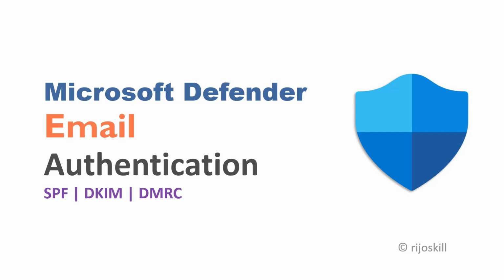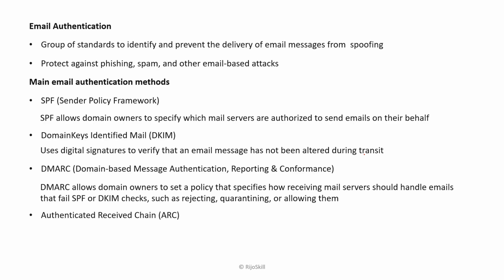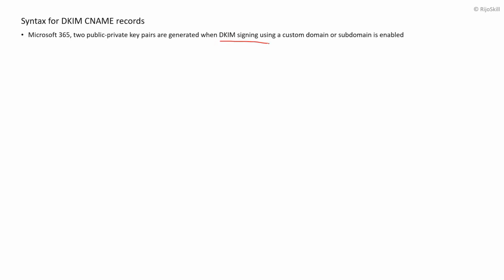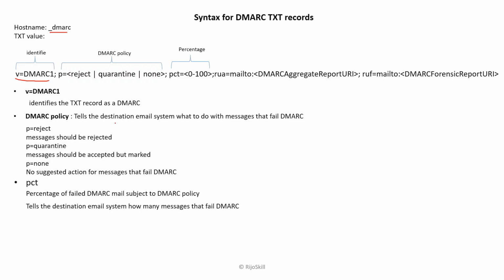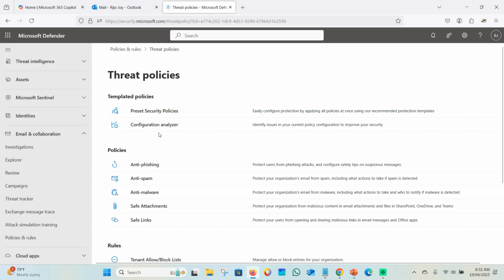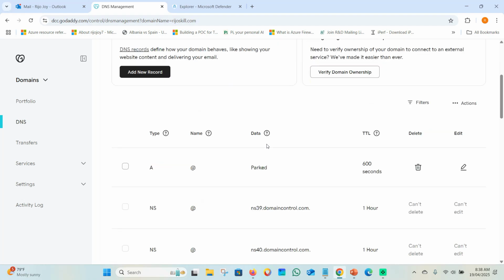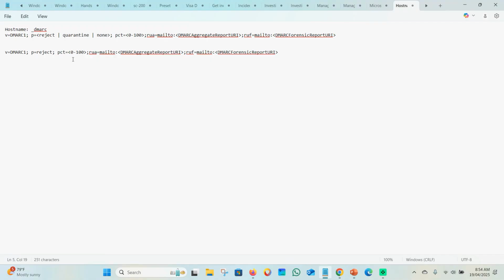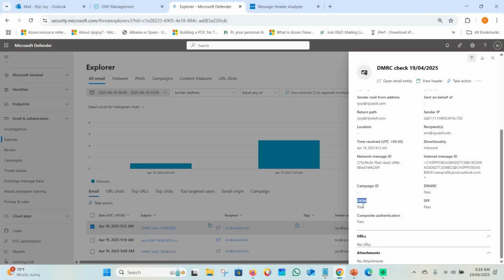Mastering Microsoft Defender: Bullet‑Proof Email Authentication with SPF, DKIM & DMARC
In this video, you'll learn how to enhance the security of your organization's email environment using Microsoft Defender's Email Authentication mechanisms: SPF, DKIM, and DMARC. These essential tools work together to protect against spoofing, phishing, and other email-based threats.
Why internet email needs authentication
Syntax for SPF
Syntax for DKIM
Syntax for DMARC
Demo